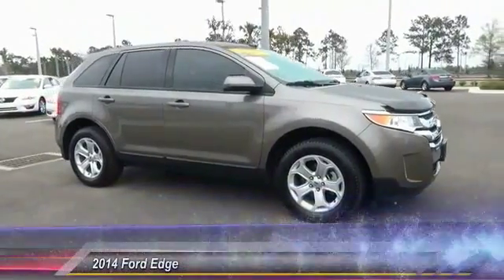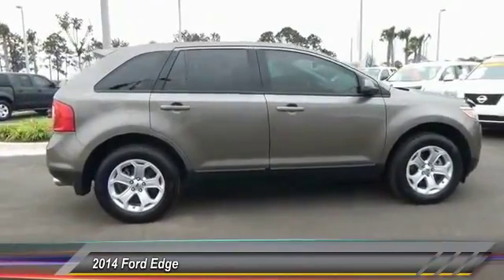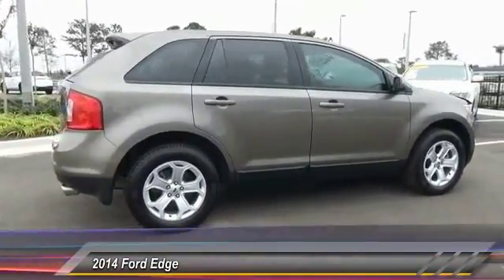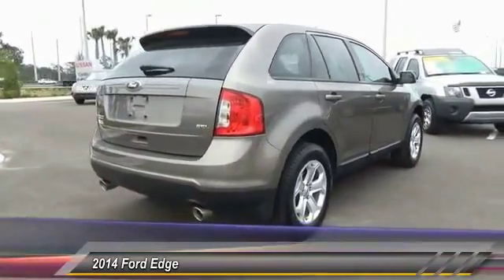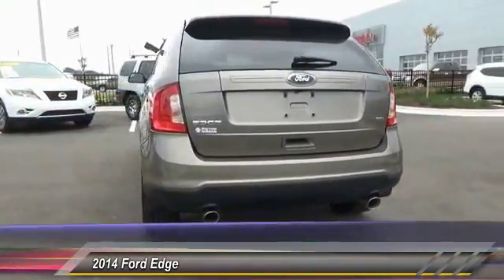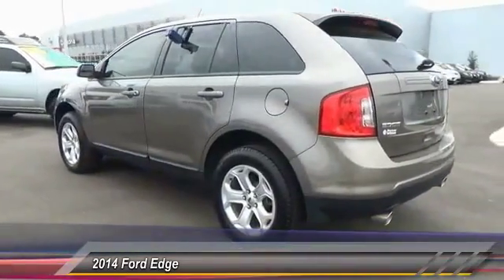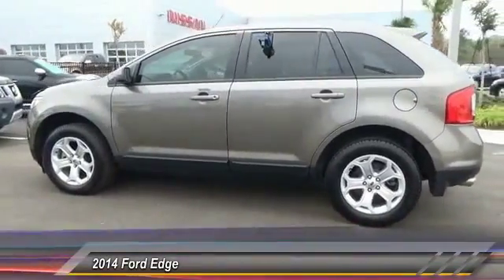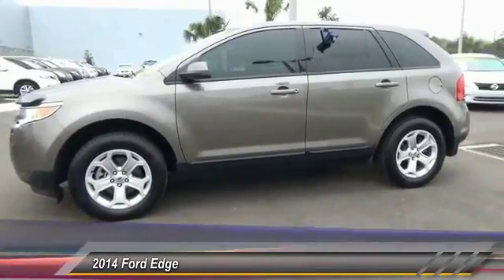2014 Ford Edge Daytona Beach Florida 33022A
2014 Ford Edge SEL

Daytona Nissan
950 North Tomoka Farms Rd.
Daytona Beach Florida 32124

Carfax No Damage Reported. Carfax No Accidents Reported. Side Impact Beams, Safety Canopy System Curtain 1st And 2nd Row Airbags, Rear Parking Sensors, Rear Child Safety Locks, Outboard Front Lap And Shoulder Safety Belts -inc: Rear Center 3 Point, Height Adjusters and Pretensioners.*This Ford Edge Has Been Carefully Maintained *Carfax reports: Carfax One-Owner Vehicle, No Damage Reported, No Accidents Reported, 6 Service Records.*Fully-Loaded with Additional Options*Wireless Streaming, Wheels: 18 Painted Aluminum, Vinyl Door Trim Insert, Unique Cloth Bucket Seats -inc: 10-way power drivers seat (fore/aft/recline/lumbar/up-down/tilt), Trip computer, Transmission: 6-Speed SelectShift Automatic, Tires: P245/60R18 AS BSW, Tailgate/Rear Door Lock Included w/Power Door Locks, Systems Monitor, SYNC w/MyFord Communications/Entertainment System -inc: Voice-activated, 911 assist, vehicle health reports, media hub w/auxiliary audio input jack and 1 USB port, SYNC services available for a $60 annual subscription fee.*Visit Us Today *Come in for a quick visit at Daytona Nissan, 950 North Tomoka Farms Rd, Daytona Beach, FL 32124 to claim your Ford Edge!